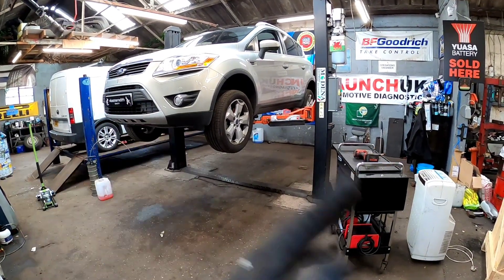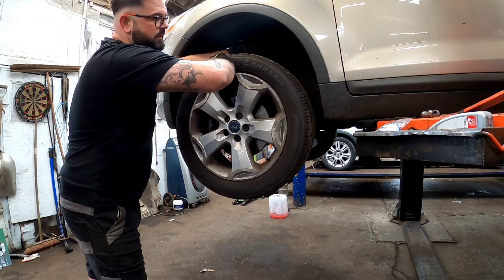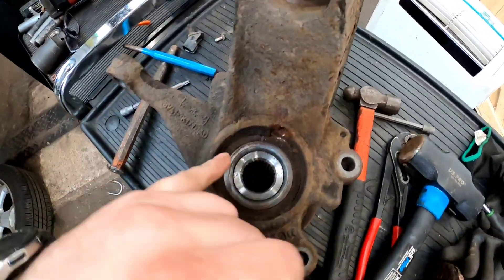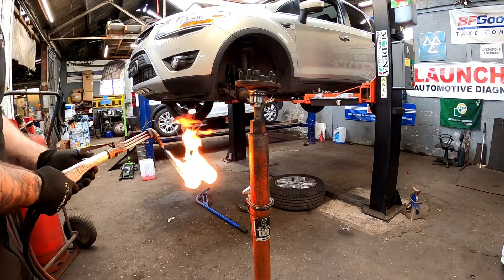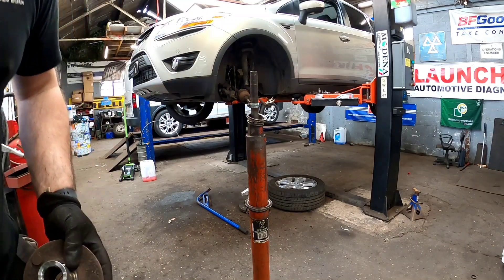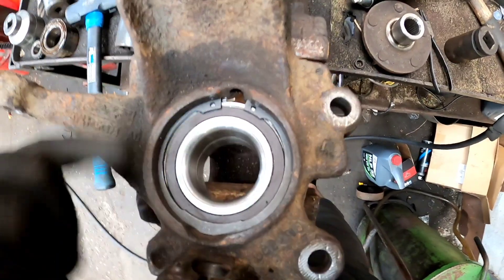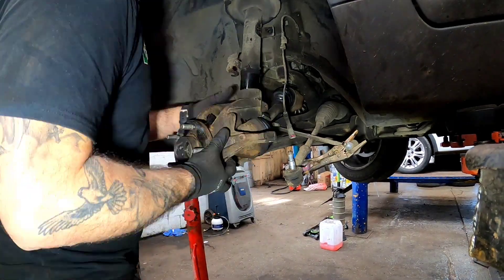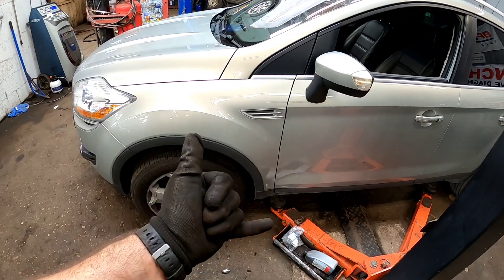wheel bearing replacement on a ford Kuga